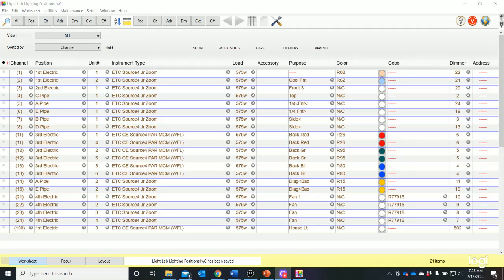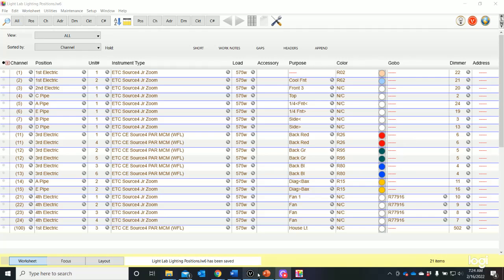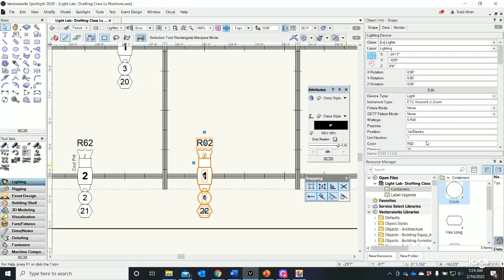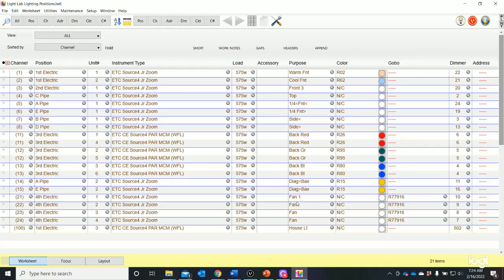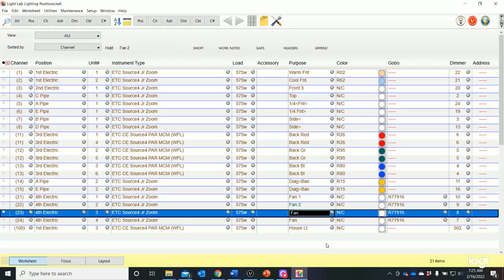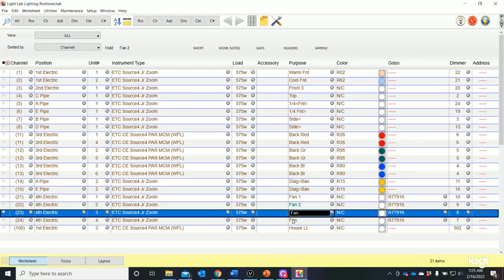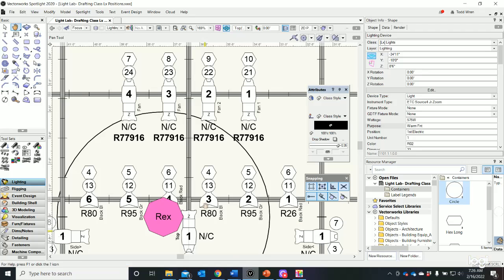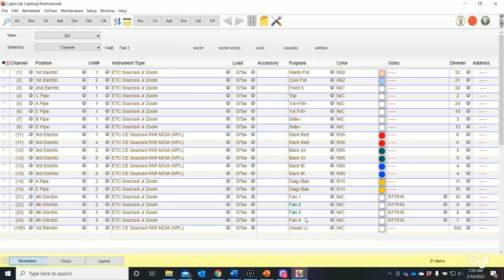VW Lighting Lightwright 3 Editing between VW and LW